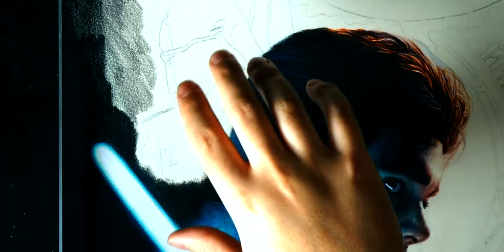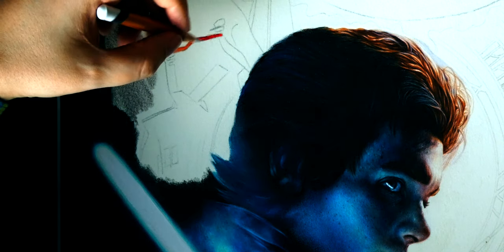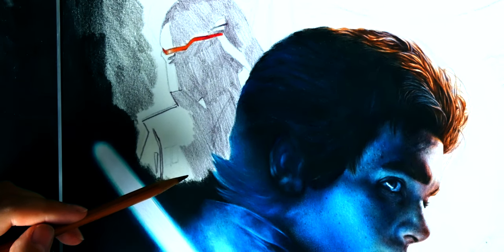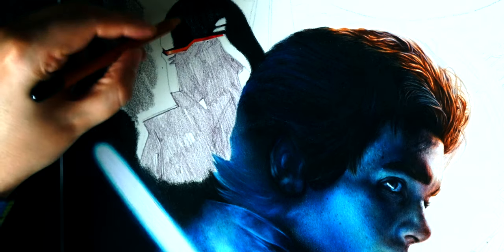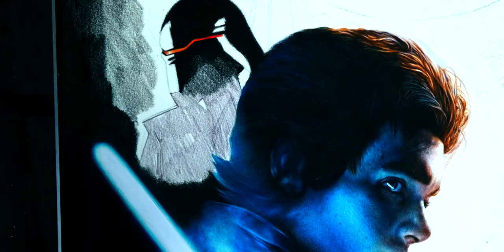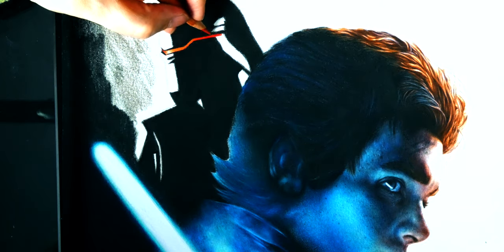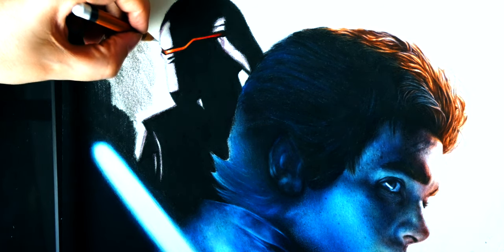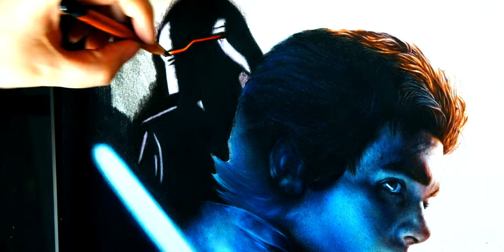Live Drawing Tutorial Of Star Wars Fan Art Using Derwent Lightfast Coloured Pencils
Just a bit of live drawing for this video of the Ninth Sisters glossy black helmet. I'm using Derwent Lightfast coloured pencils again and its honestly very easy to shade. It took me about an hour and a half to finish drawing her I think that I am probably halfway to finishing this Star Wars fan art.

How To Draw A Flame Art Tutorial:
Materials Used:
Derwent Lightfast Coloured Pencils
Derwent Lightfast Paper
Derwent Lightfast Pencils Used:
Mars Black
Black
Purple
Magenta
Strawberry Red
Derwent Red
Flame